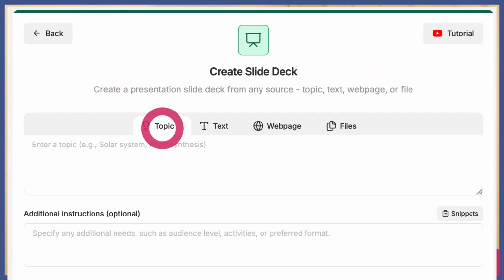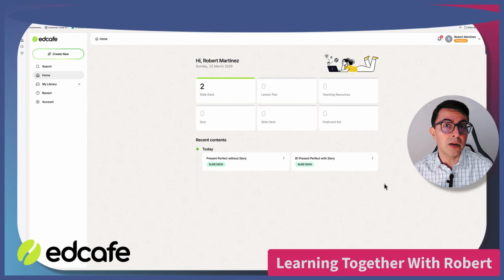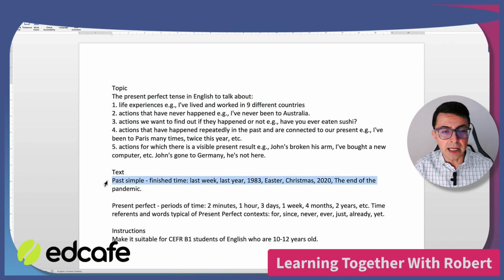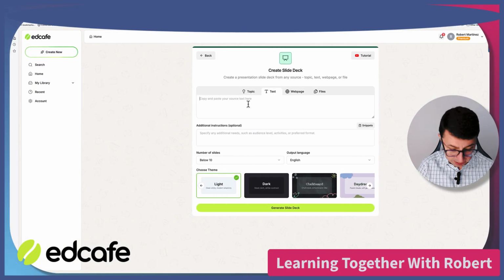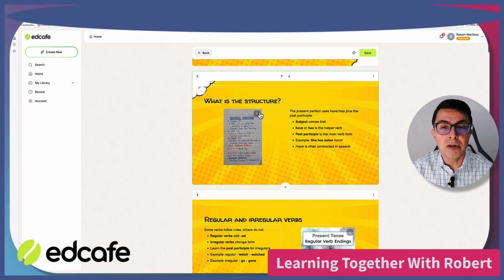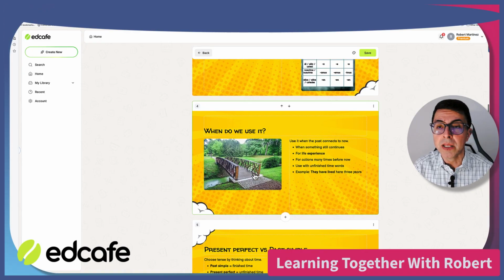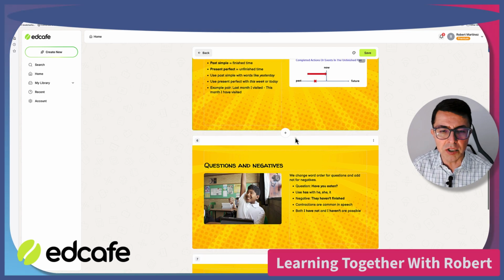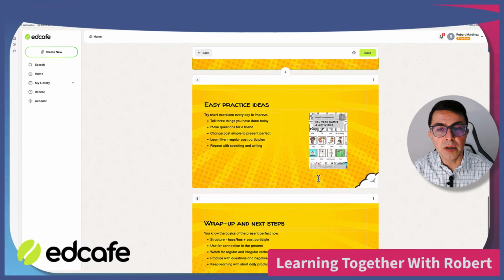I Tested EdCafe AI for Lesson Slides — Here’s My Honest Verdict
Are AI slide generators actually useful for teachers — or just another time-saving myth?

In this video, I review EdCafe AI’s Slide Deck Generator and show exactly how it performs in a real teaching context.

This is a practical, step-by-step walkthrough where I:

Demonstrate how to generate a full slide deck
Evaluate the quality of the content and design
Highlight where the tool genuinely saves time
Show why a human-in-the-loop is still essential

💡 Key takeaway: this tool can give you a strong starting point for your lessons — but you still need to review, adapt, and refine the output before using it in class.

⚠️ Important limitations to be aware of:

Text size is not easily adjustable
Some images don’t display well in presentation mode
→ Always check and edit before teaching

👨‍🏫 This video is ideal for:
Teachers, teacher trainers, and educators using AI to plan lessons, create presentations, and streamline their workflow.